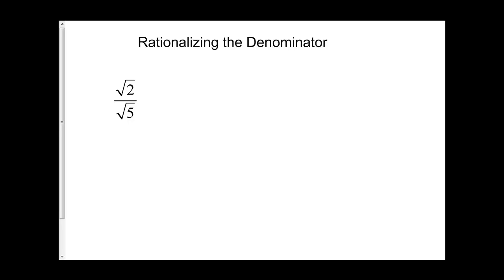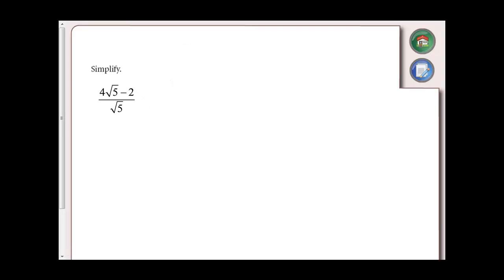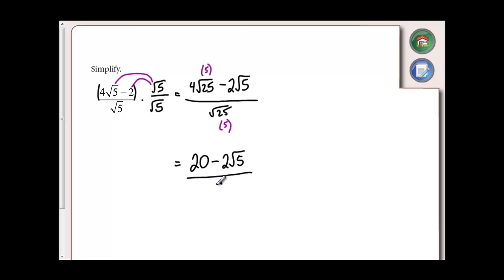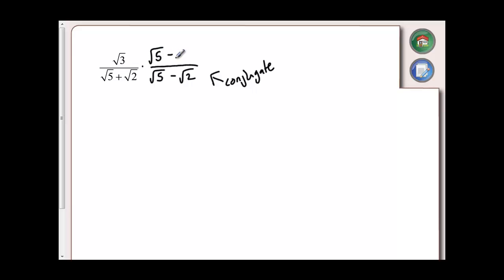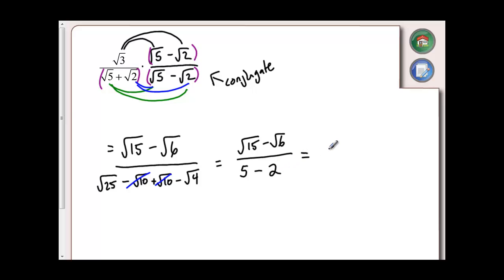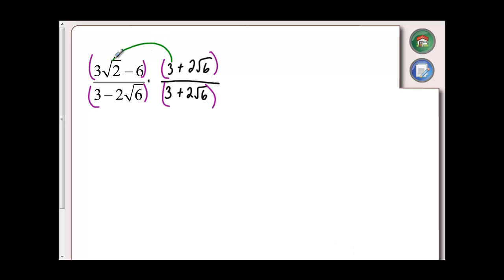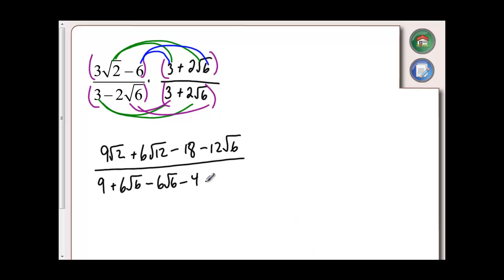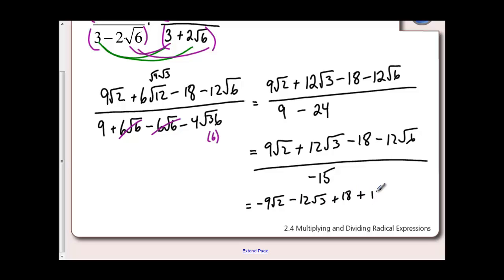Rationalizing the Denominator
Examples on how to rationalize the denominator of a fraction with radicals